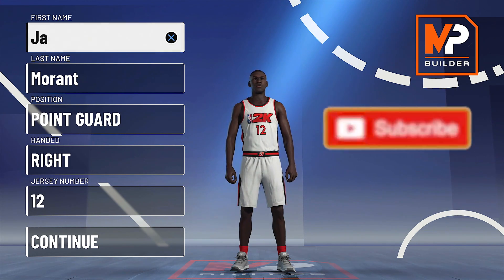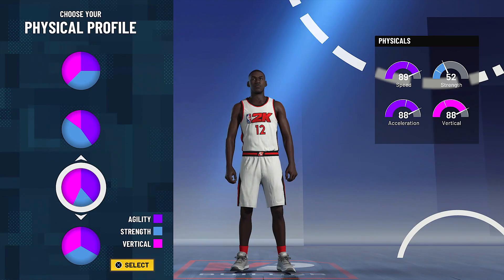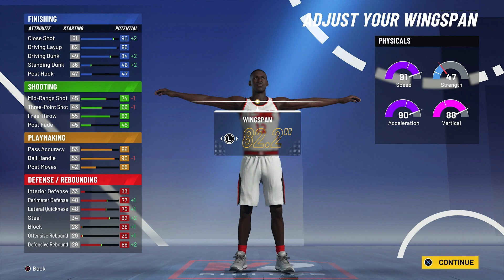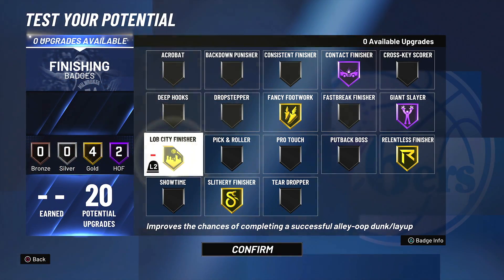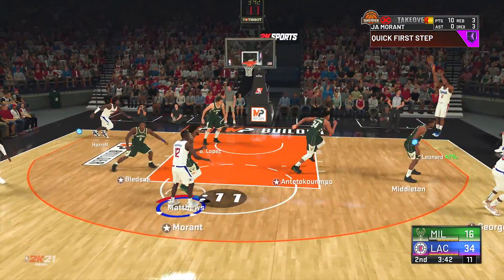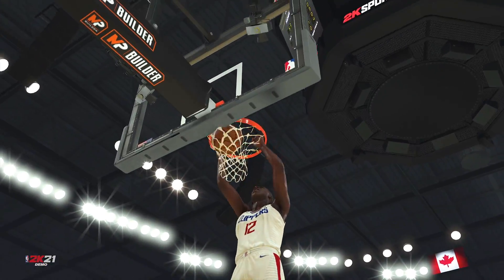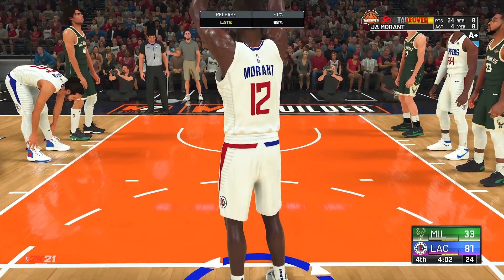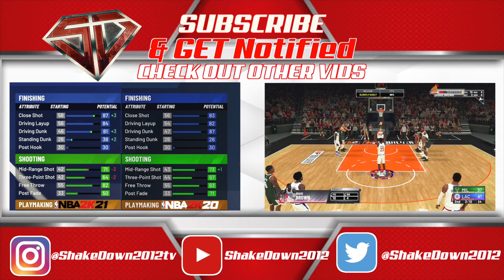NBA 2K21 - Most OFFICIAL JA MORANT Slashing PG Build / 59 Badges 👀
NBA 2K21 MyPlayer Builder Demo Test. 59 Badges Ja Morant Playmaking Slasher Build. Best Badges, Attributes and Gameplay Demo.

★MyPlayer 6'3 182 lbs Slashing Playmaker PG★
★JumpShot -  Kyrie

★ ShakeDownXL - PSN
★ ShakeDownXL - Steam

To Submit your clip on YouTube:
1. Upload an HD clip Unlisted (instead of Public or Private)
2. Title it "(Your Name) for ShakeDown2012's Top 10" ex: "Tim for ShakeDown2012..." Specify Top 10 Dunks, Blocks, Crossovers etc.
3. You can submit more than one HD clip
4. Remove the Circle by Holding LB & RB (L1 or R1) in instant replay

TIP: Play it in Regular Motion.
TIP: Show at least 3 angles.
TIP: PS4, XB1 or PC only.
TIP: No cell phone or camera captured footage.
TIP: No Montages Please. Separate your clips.